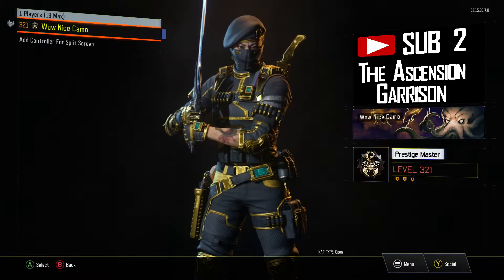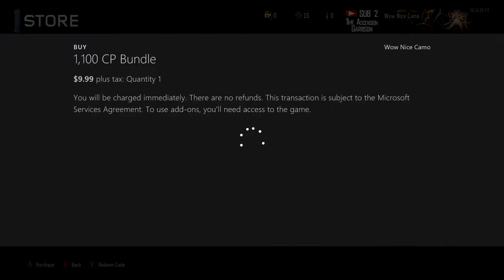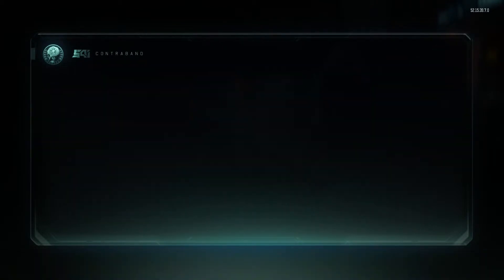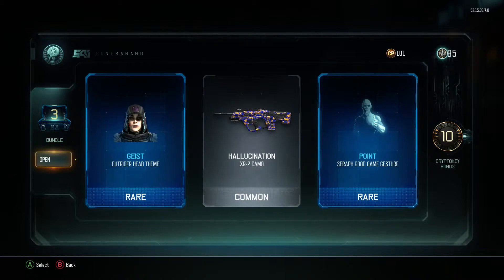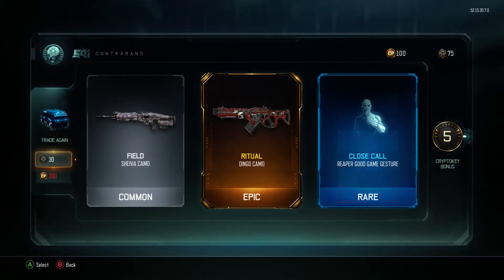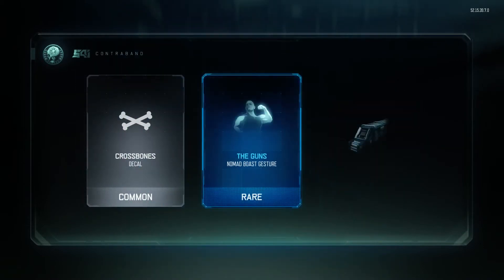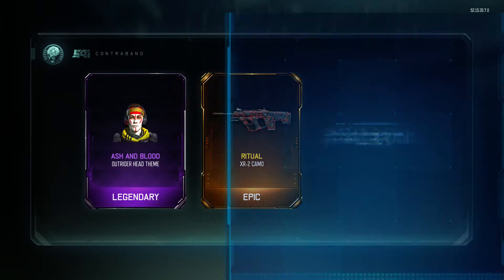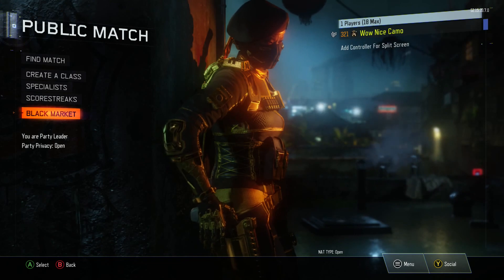SUPPLY DROP BUNDLE "10 PACK" OPENING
Just a video on the special supply drop bundle that happened this past weekend. And this is on our friends Camo's account!